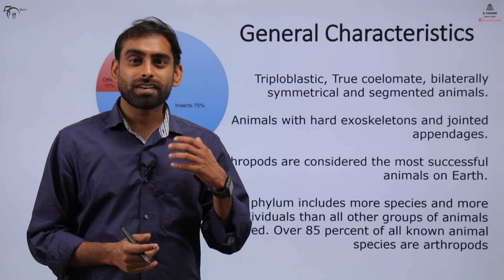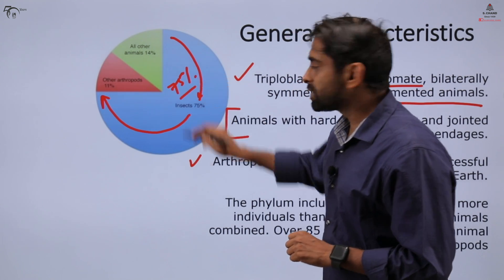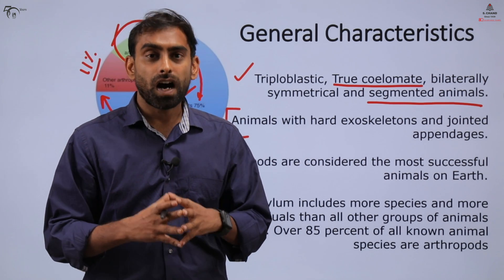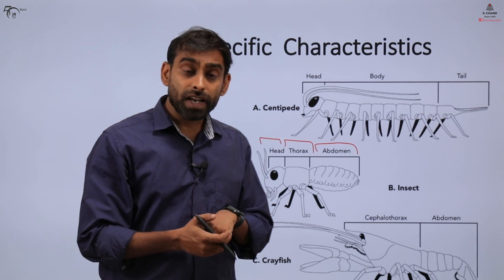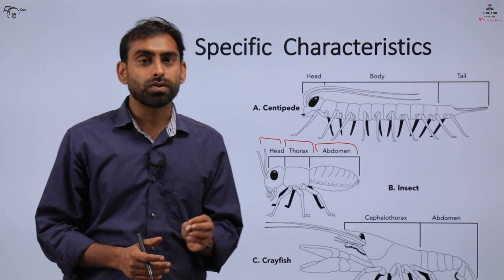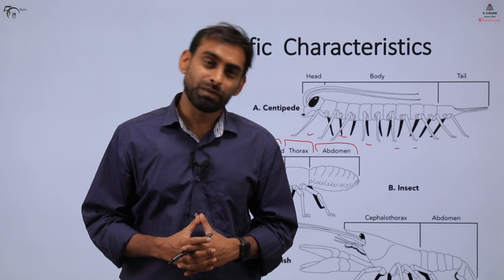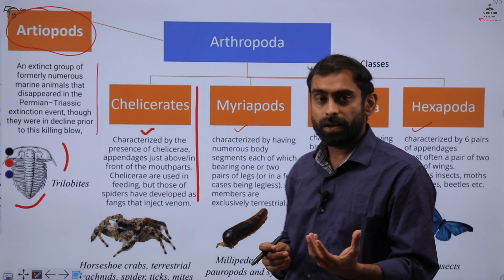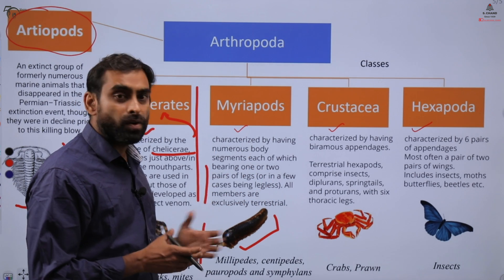Phylum - Arthropoda | Zoology | S Chand Academy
This video describes the basic features of Arthropoda which help viewers to correctly identify organism. The video describes some of the interesting facts about insects and distinction between and insect and arthropod. Class-level sub-classification has also been described. Besides this, a description of complex eye of insects and their vision is also provided.

~ Check out all  Zoology 1st Year, 1st Semester topics ~